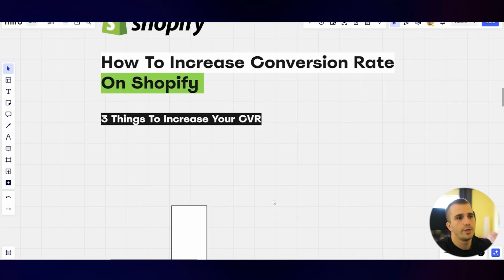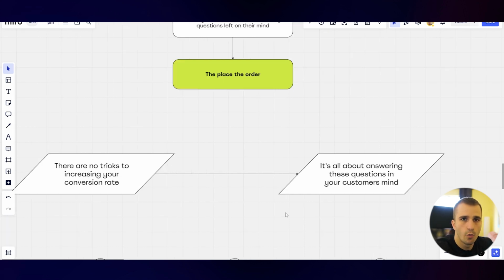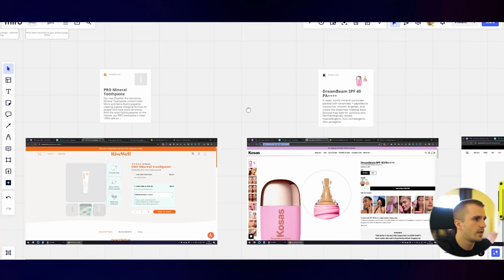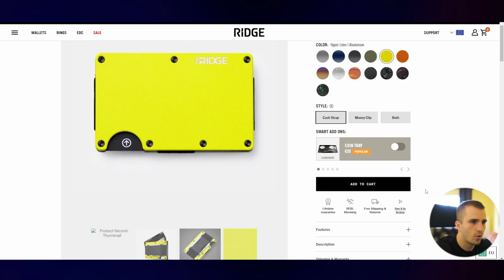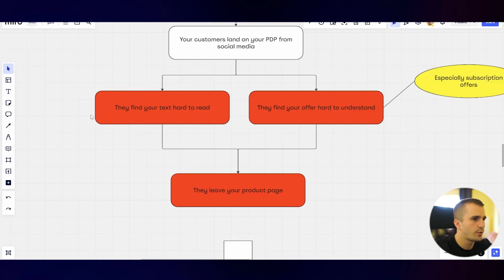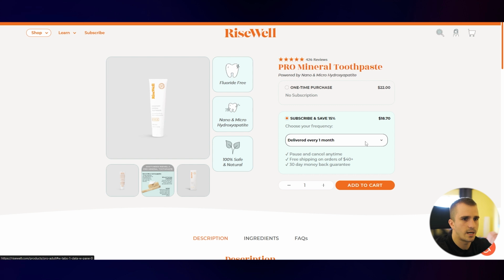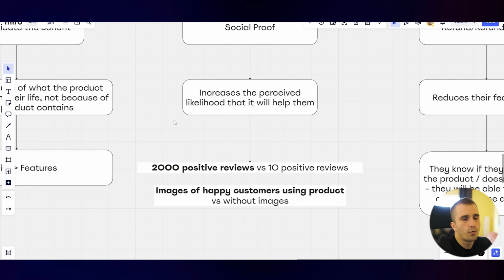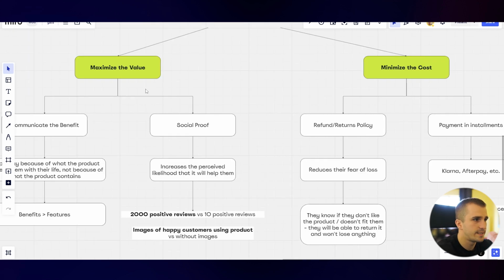Shopify Conversion Rate Optimization: 3 Tips To Increase Your Conversion Rate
2019: Built my first DTC store
2022: Grew it to 7 figures
2024: Started Seven Ecom